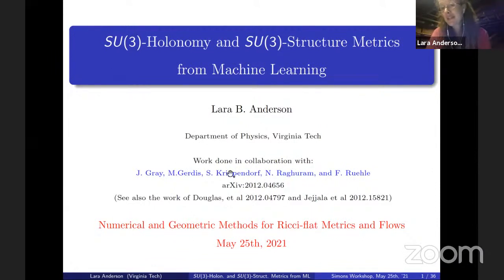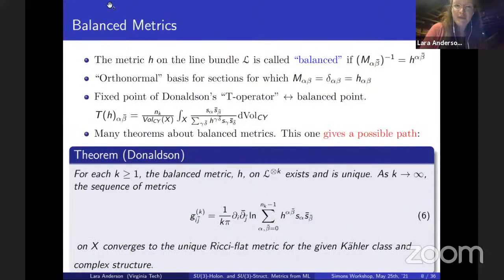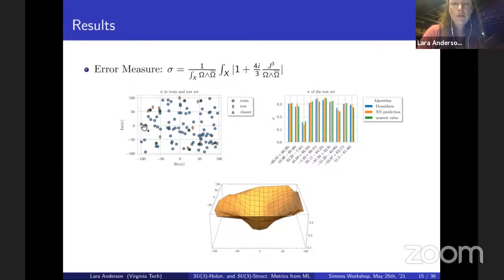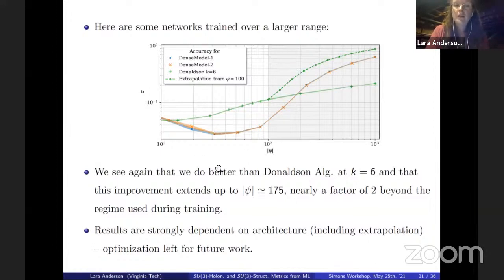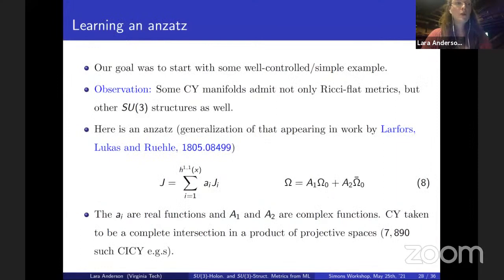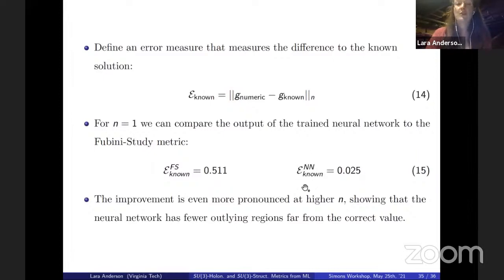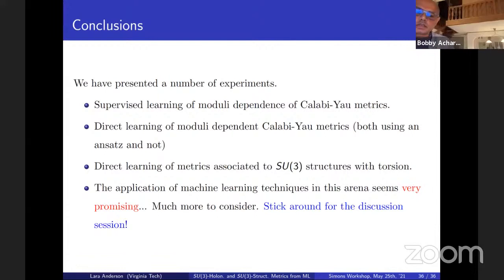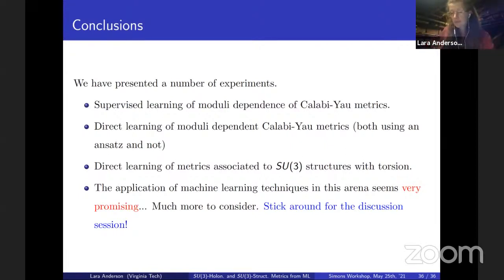Lara Anderson: SU(3)-Holonomy and SU(3)-Structure metrics from Machine Learning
A lecture in the Simons Collaboration workshop "Numerical and Geometric Methods for Ricci-flat Metrics and Flows"